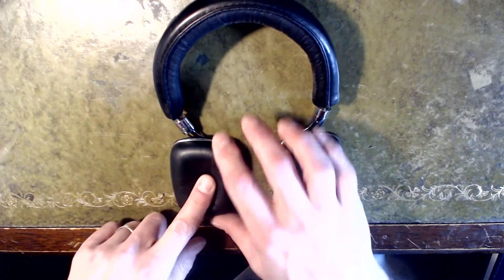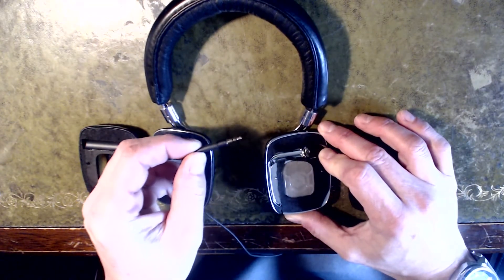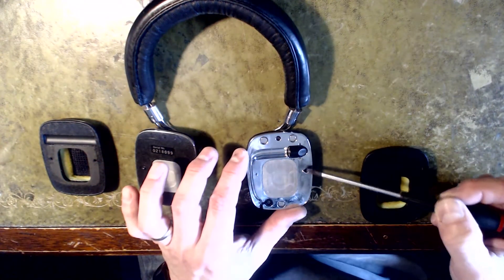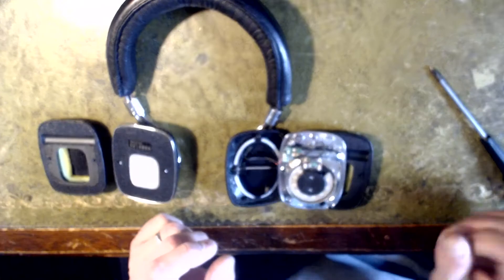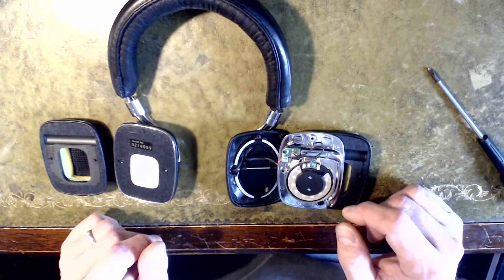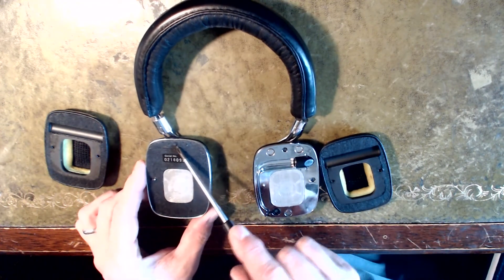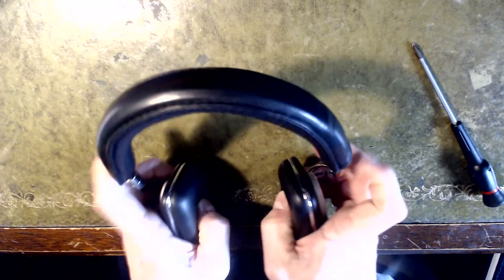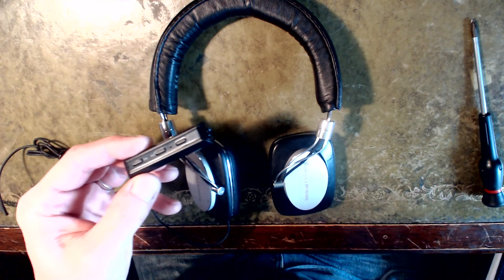B&W P5 Mobile Headphones overview & teardown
A set of Bowers & Wilkins P5 Mobile headphones, bought as spares on eBay and repaired. I haven't found a teardown for these headphones so I thought I'd do one.